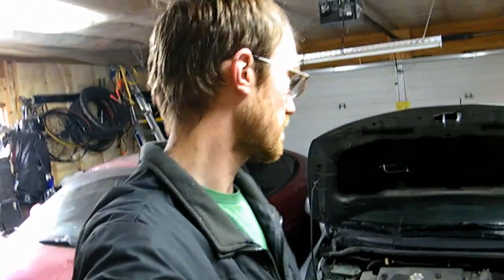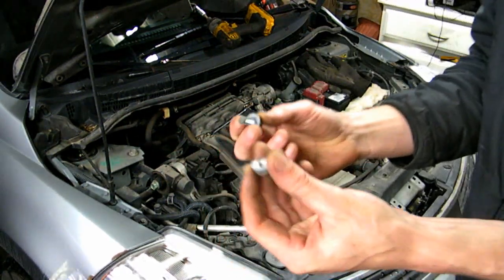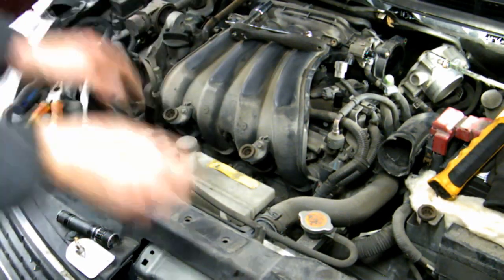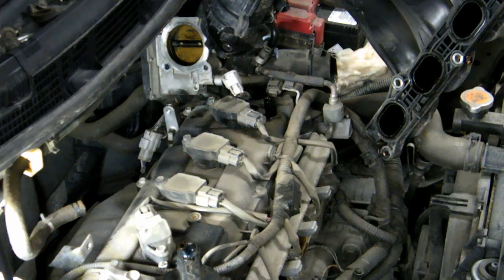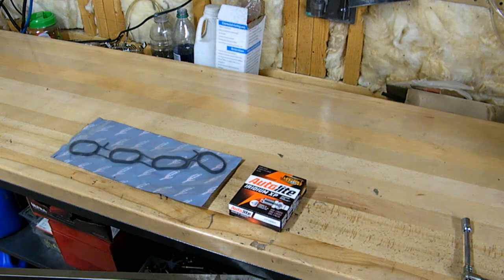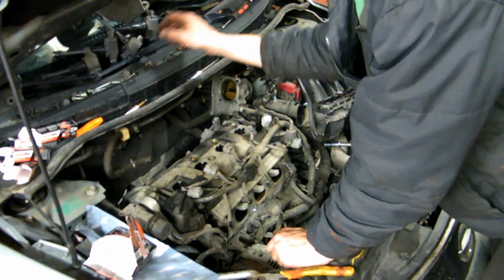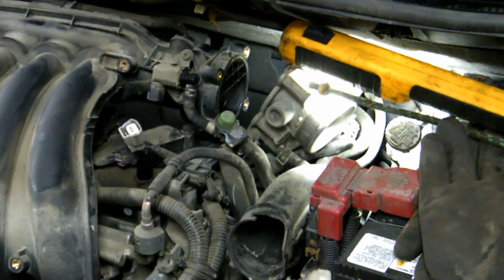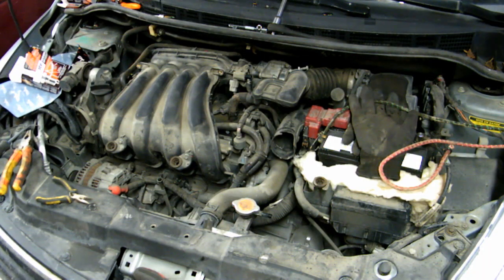2009 Nissan Versa 1 8 spark plugs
2009 versa 1 8 spark plugs this is everything you need to know to change the spark plugs on your nissan versa